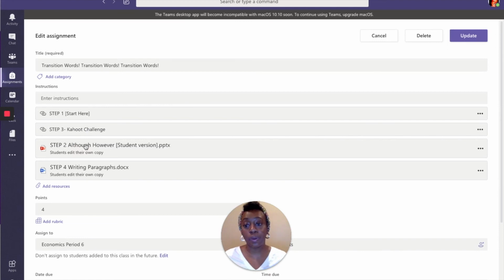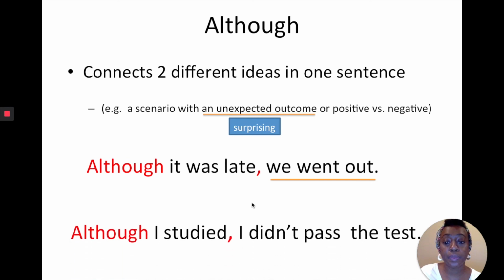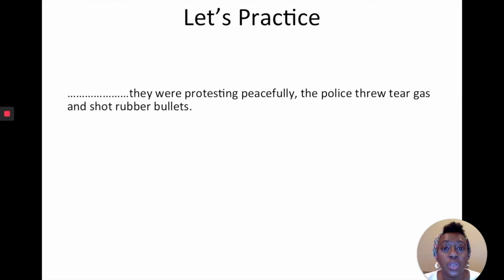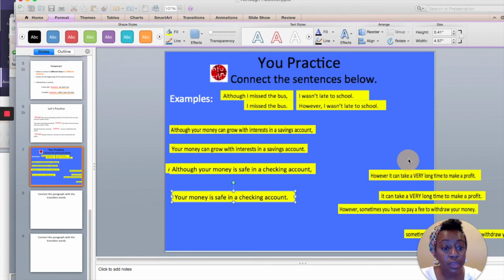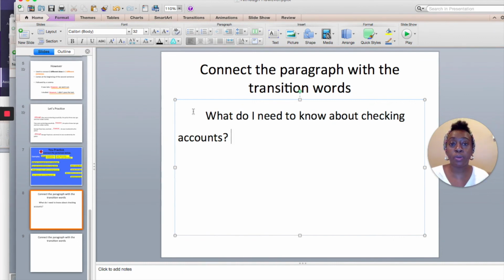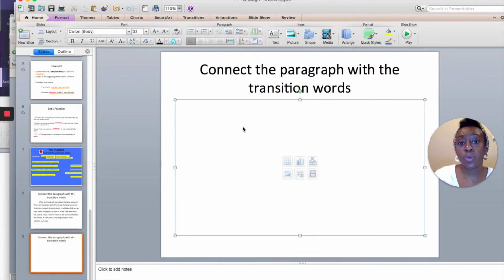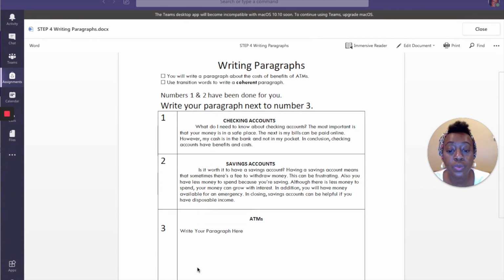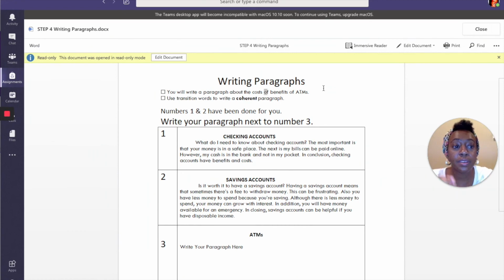Economics: Transition Words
A guide for my students on the transition words, although and however.

Pictures from:
Associated Press
Getty Images

Giphy